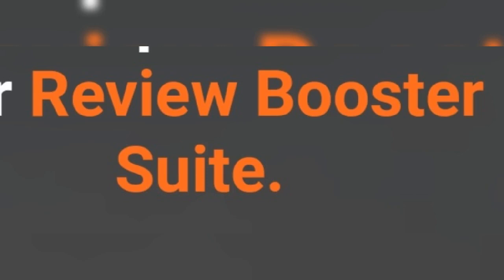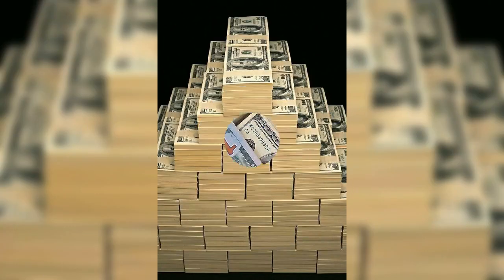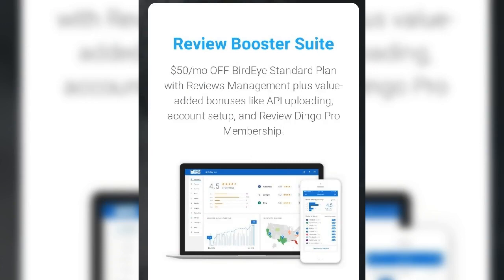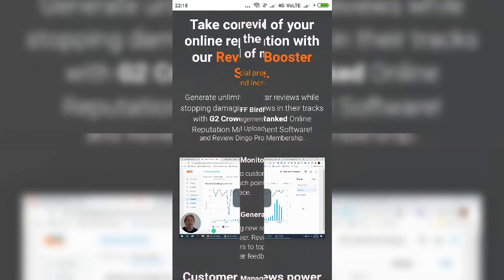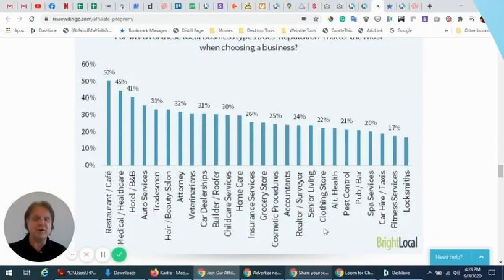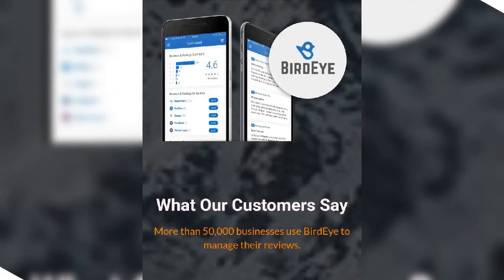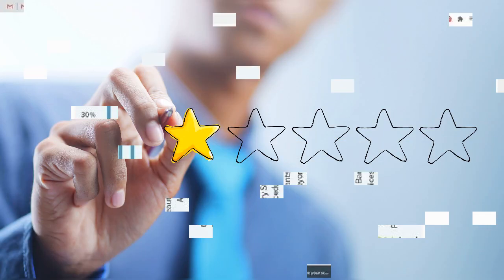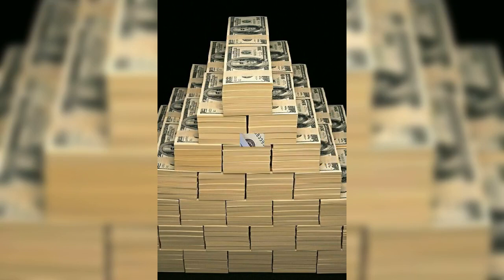Review Booster Suite Review : Attract new Customers And Increase Revenue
Review Booster Suite Review . Build massive social proof to attract new customers and increase profits.
Customer reviews power the new world of marketing.
Build massive social proof to attract new customers and increase profits.
Review Booster Suite :
Generate unlimited 5-star review :  Attract new Customers And Increase Revenue With Review Booster Suite.
Review Booster Suite :
Take control of your online reputation with  Review Booster Suite.
Generate unlimited 5-star reviews while stopping damaging reviews in their tracks with G2 Crowd's #1 Ranked Online Reputation Management Software!
Review Booster Suite :
Review Booster Suite really help you rapidly boost review volume and star ratings using an intuitive software solution tool that can be set up in just minutes? By generating more public reviews for us from existing customers, this tool has helped businesses increase their brand's social proof easily by simply adding this tool to their websites. Customers go where others have reportedly had a great experience, and there is no better way to show that to prospects other than a solution such as Review Booster Suite.
Review Booster Suite :
Through the use of this solution, members have reported being able to increase their businesses' profits by attracting new customers after building massive social proof through reviews posted by this tool. In the new age of internet marketing, customer reviews are powering everything and any business that does not understand this and make use of it will eventually lag behind their competition.
managed to use the the main Review Management tool along with its value-added bonuses that are the Account Setup, API Uploading and Review Dingo Pro Membership.
What Are The Main Features of Review Booster Suite?
Review Monitoring :
Access to customer reviews, across every touch point, from every source, in one place.
Review Generation:
Collecting new reviews has never been easier. Review Dingo sends customers to top review sites to share their feedback.
Review Management:
Take control of your brand and solve customer issues by managing all your reviews in one place.
Review Marketing:
Let your customers do the talking to increase trust, social proof, and sales: word-of-mouth marketing at scale.
API Uploading:
Put your review management on auto-pilot using our in-house API integration solution.
Account Setup:
Free account setup to save you time and eliminate costly mistakes.
Pro Membership:
Enjoy our highest membership level for instant access to advanced training courses, premium content, downloads bonuses, and more.
Review Booster Suite :
More than 50,000 businesses use BirdEye to manage their reviews.

Micheal Johnson   Auto Dealer says :
I like the way this review system works, it’s easy to use and has helped our dealership attract new customers and sales.
Victoria Lendi  Internet Marketer says :
We started using the Review Dingo system with one client and were so impressed with the results that we now have several clients using it.
Janice Mays  Dental Administrator says :
We are now scheduling way more patients visits and no longer worry about bad reviews since using Review Dingo software.
Get the Review Booster Suite Now.

THANKS FOR WACHING.